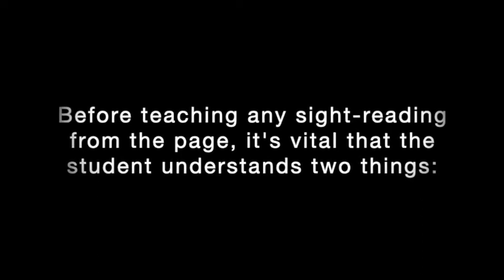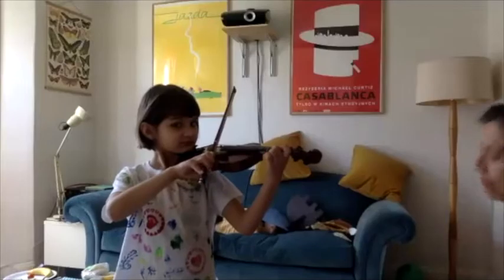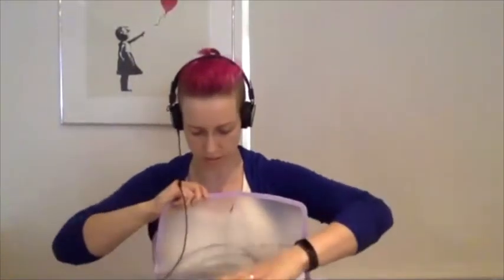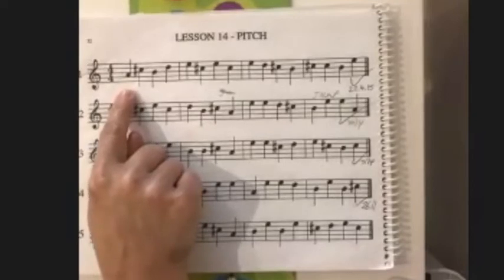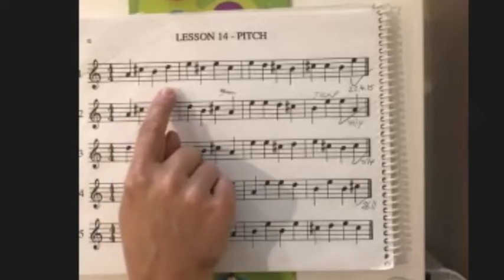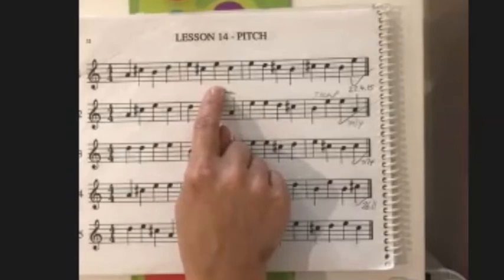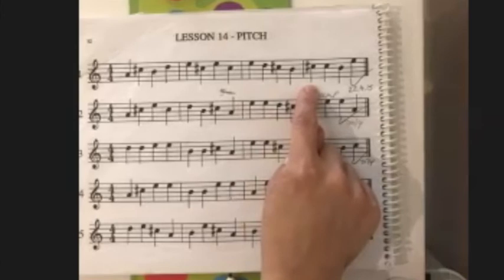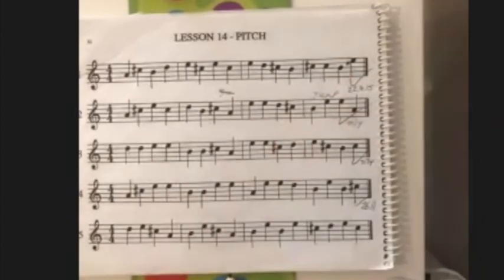Excerpts from a lesson on sight-reading with Kate Conway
Kate Conway shares a lesson where she teaches the two fundamental games necessary to prepare a student for reading music at sight.